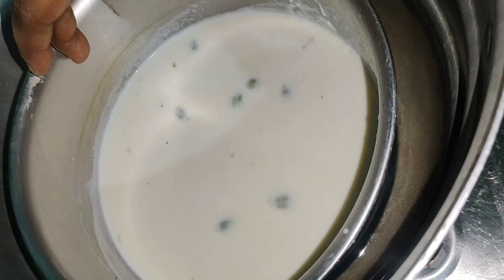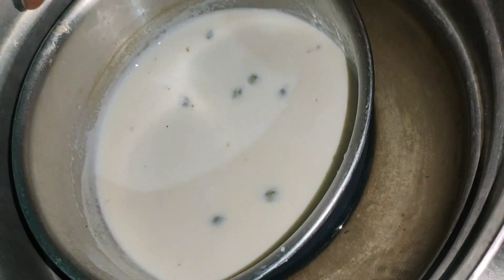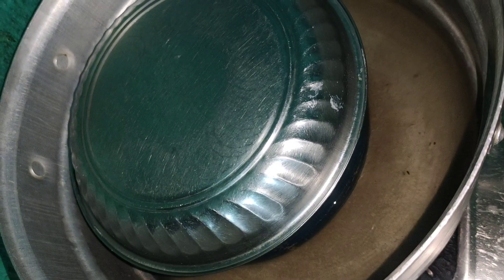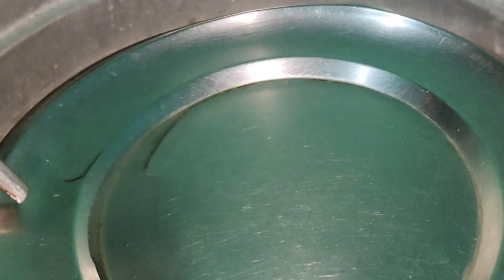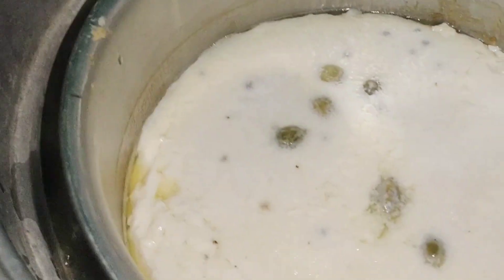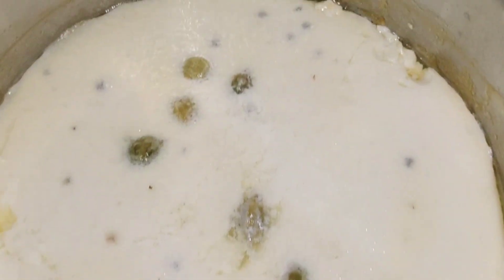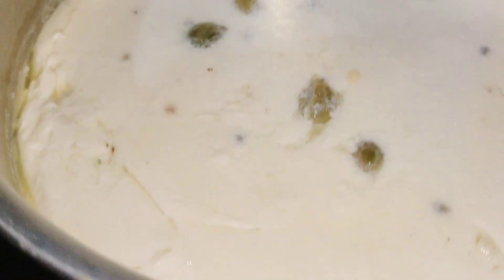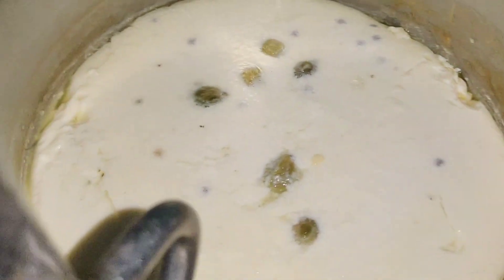கடும்பு சாப்பிட்டு இருகிங்களா / kadambu milk making / கடும்பு செய்வது எப்படி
Hi Friends in this video we will see how to make tasty and healthy Kadumbu recipe .

in this video we will show you how to make Colostrum milk   Cake from fresh  country cow's milk.